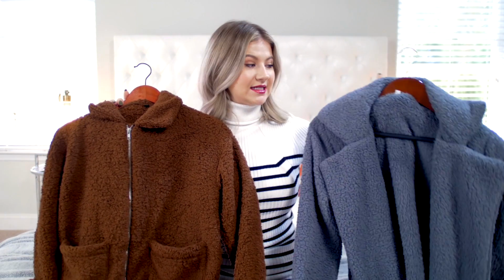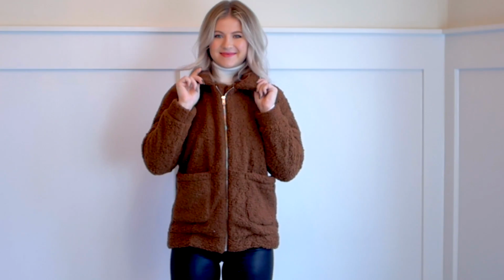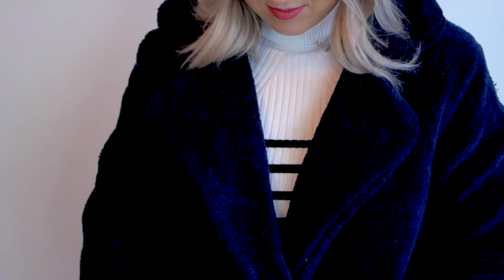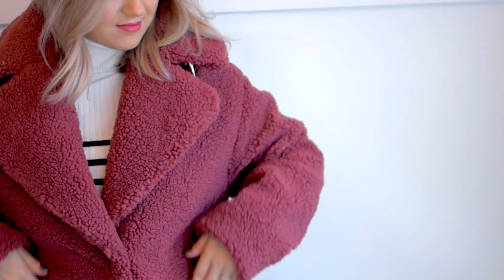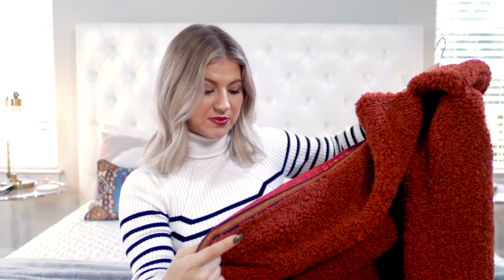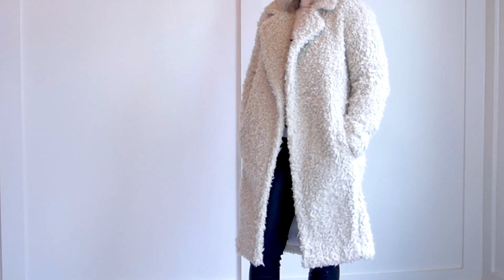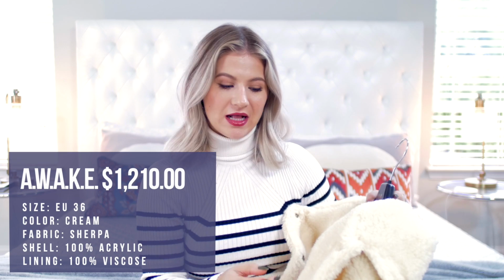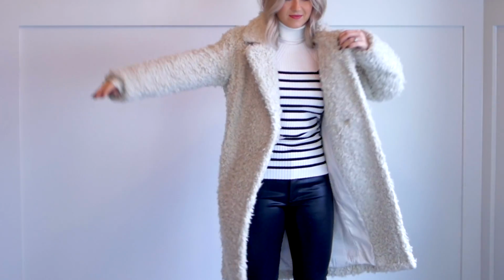Comparing Teddy Coats: CHEAP vs EXPENSIVE | Milabu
Today, we are comparing cheap vs expensive teddy coats. The prices range from $28.99 to $1,210.00! Insane! What do you think of the teddy coat trend?

SHOP THIS VIDEO:
1. Asskdan Coat $28.99

2. Gzbinz Coat $30.99

3. Kooosin $48.99

4. Boohoo Petite Teddy Coat $64.00

5. Asos Design Teddy Biker Coat $111.00

6. MKT Studio Sherpa Coat $284.00

7. Vince Shaggy Coat $695.00

8. A.W.A.K.E. Faux Shearling Jacket $1,210.00

9. Striped Sweater

10. KL Nail Polish "Chloe"

11. Coated Black Jeans (so comfy)

12. Lipstick: Buxom Plumping Lip Powder "Turn me on"
Ulta Beauty

FTC: Not a sponsored video. All coats were purchased by me.

XO,
Milabu